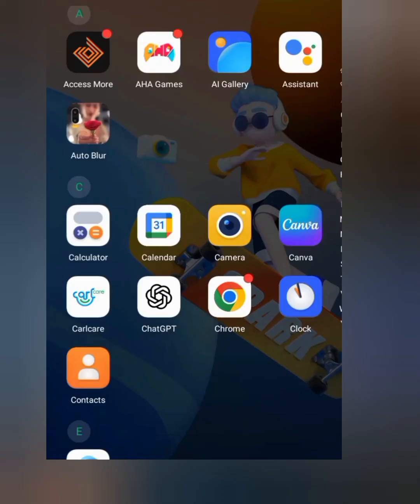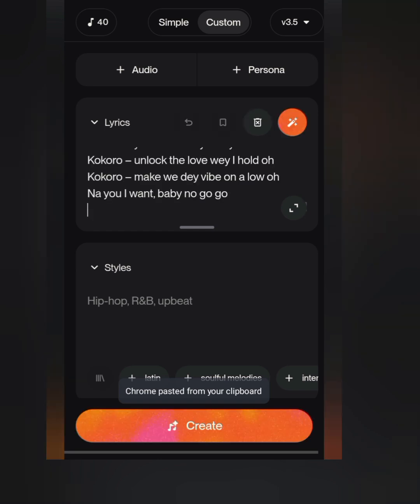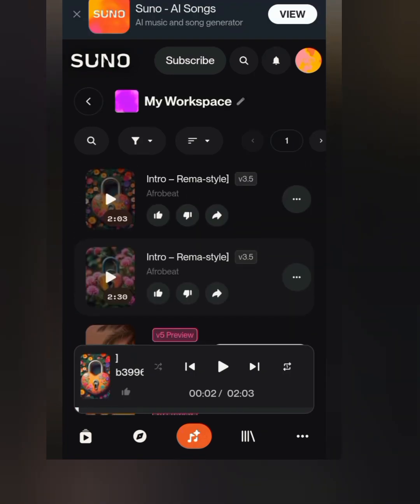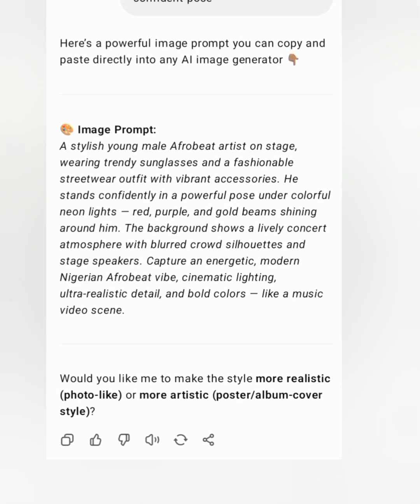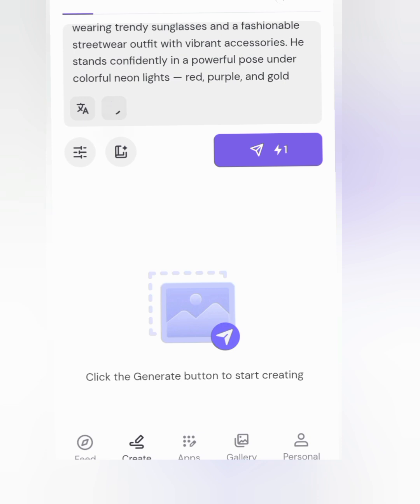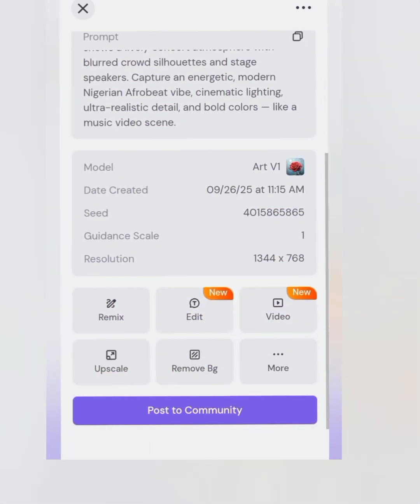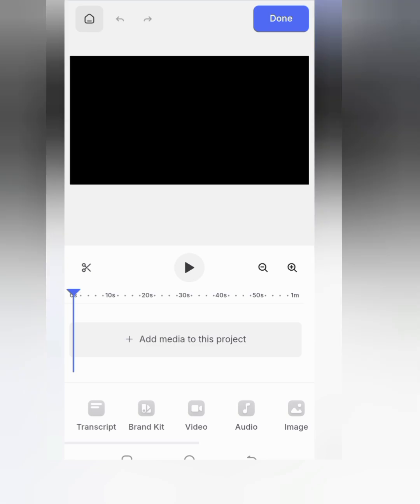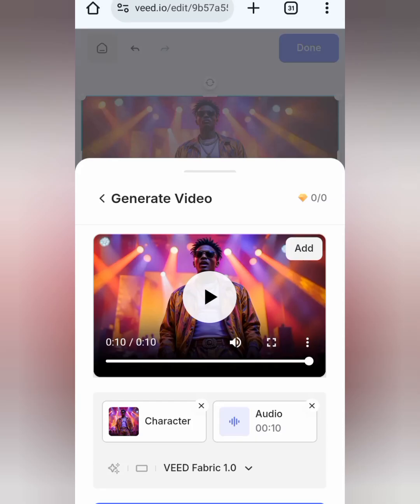How i created a viral music video using just free AI tools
In this step-by-step tutorial, I’ll show you how I made an entire music video from scratch using free AI tools — without recording a single vocal or shooting any footage!

Whether you’re a beginner music creator, a content creator, or just curious about how AI is changing the music industry, this video is for you.

✅ How to generate song lyrics instantly with AI
✅ How to create realistic vocals without a microphone
✅ How to design and animate a virtual artist to perform your song
✅ How to combine everything into a stunning AI music video

💡 All tools shown in this video are 100% free and beginner-friendly — no technical skills required!

📌 Watch till the end for pro tips to make your music video stand out and go viral.

AI music video tutorial
how to make a music video with AI
create music video without camera
AI lyrics generator
AI vocals tutorial
free AI tools for music
AI music production step by step
make music without studio
virtual artist animation tutorial
text to music AI
AI music creation for beginners
AI content